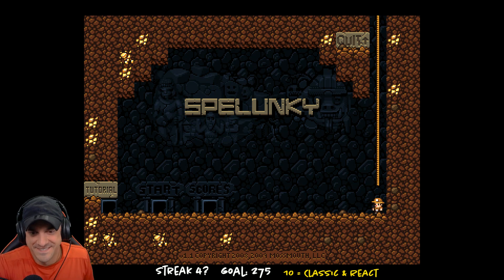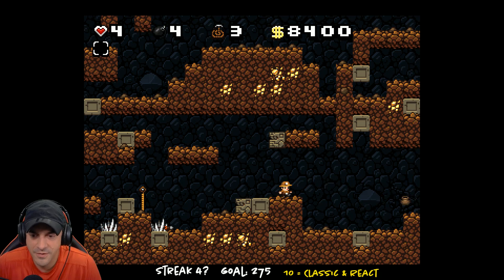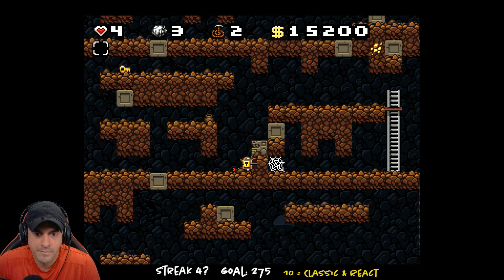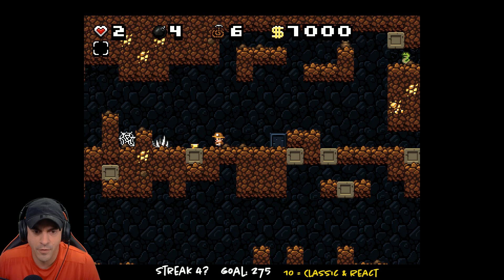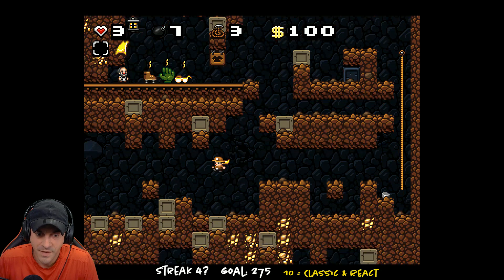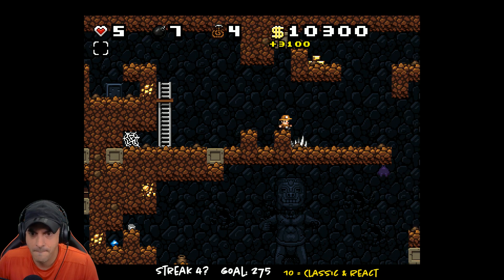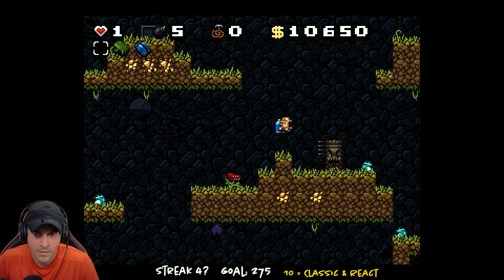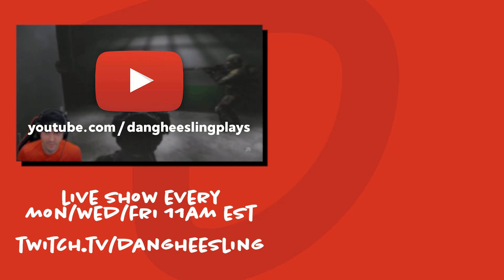PLAY FOR THE CLASSICS - Spelunky Classic #164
Epic Creator Code:
DANGHEESLING